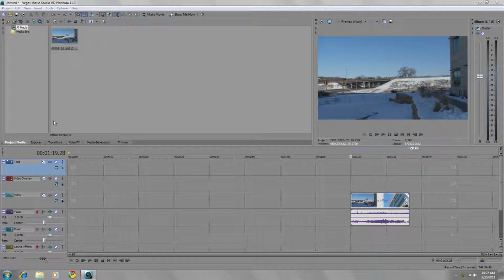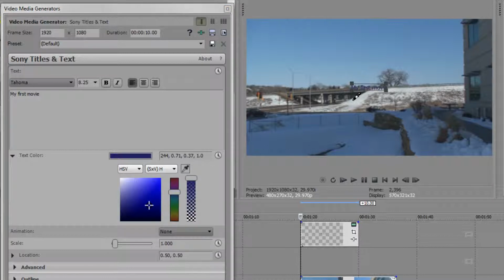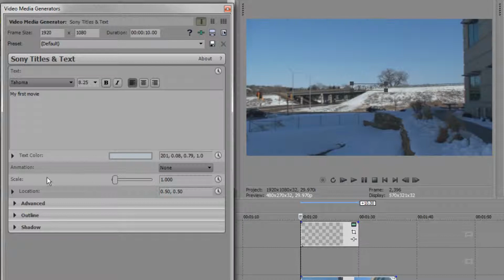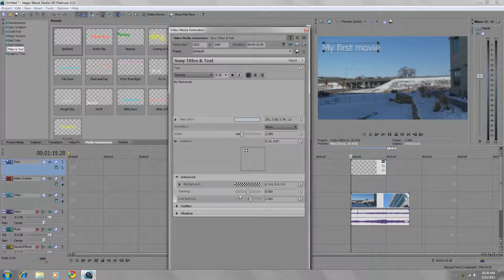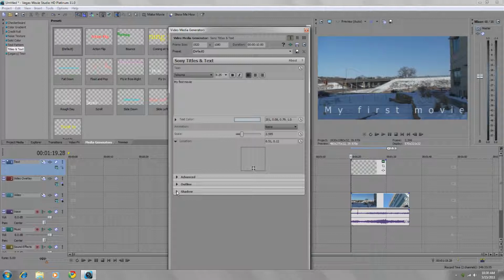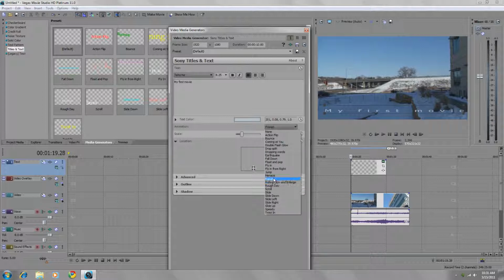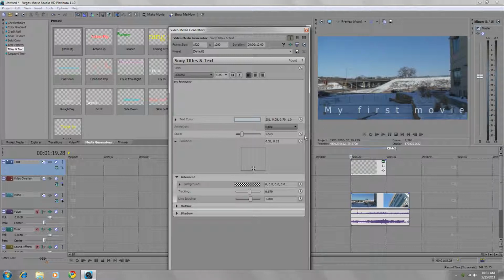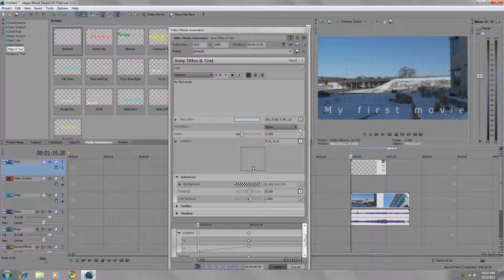Sony Vegas - Creating text and titles